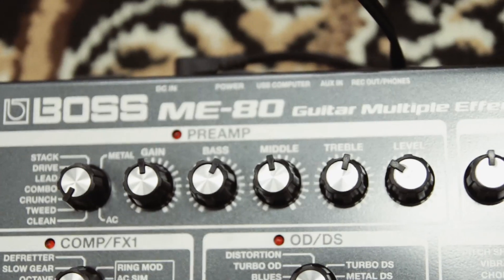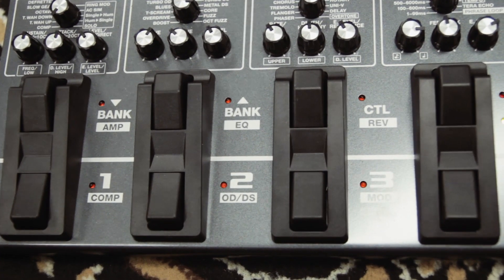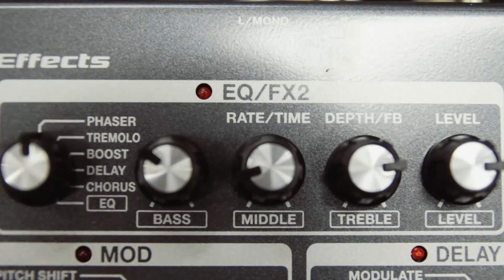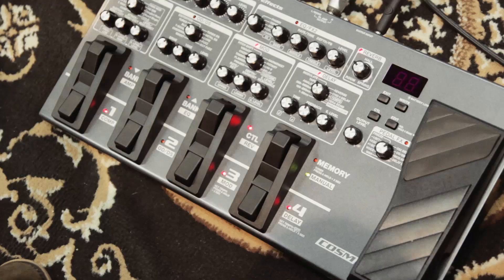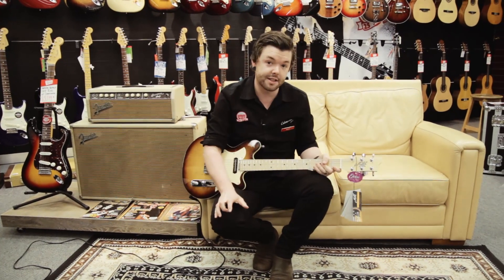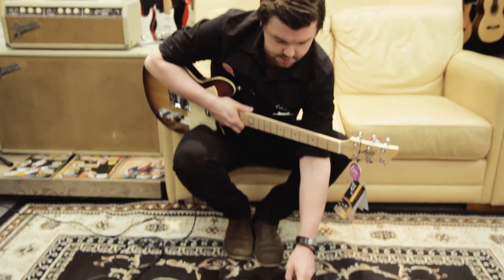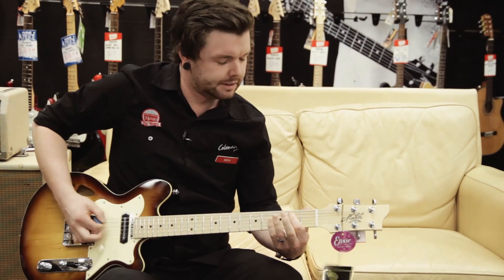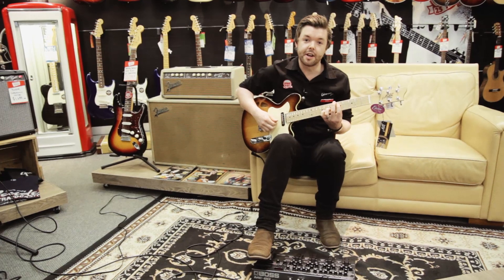Boss ME-80 Multi Effects Demo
Rhys from Cranbourne Music checks out the ME-80 from Boss.